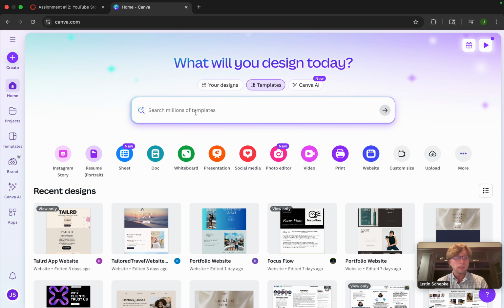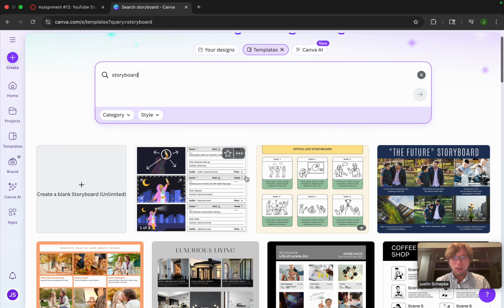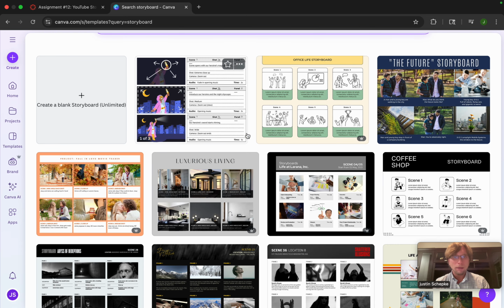Assignment 12: YouTube Storyboard - Assignment Walkthrough